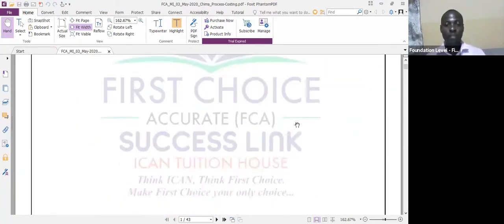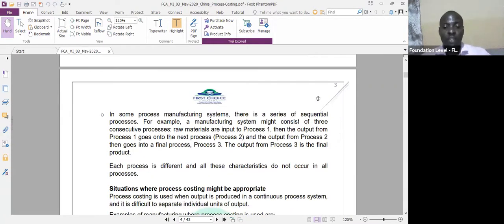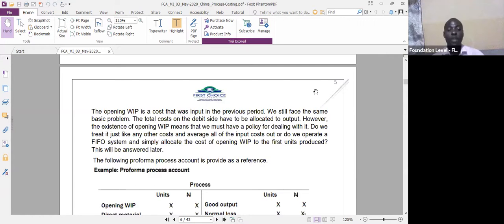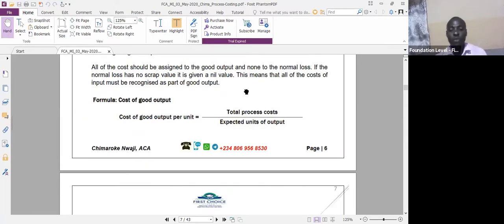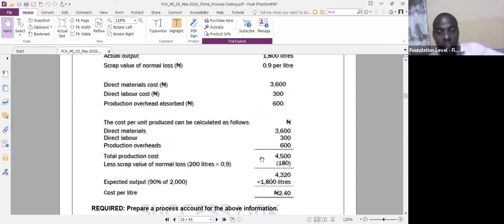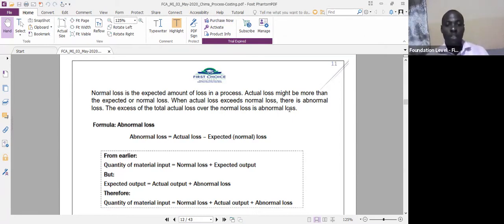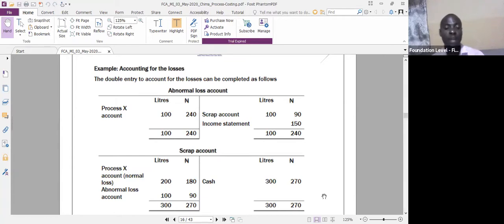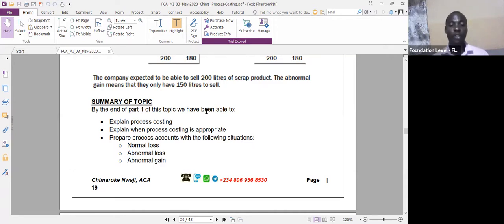FCA ICAN MI COSTING METHODS VIDEO REFRESHER COURSE SESSION 6